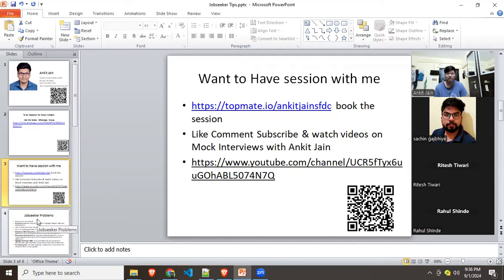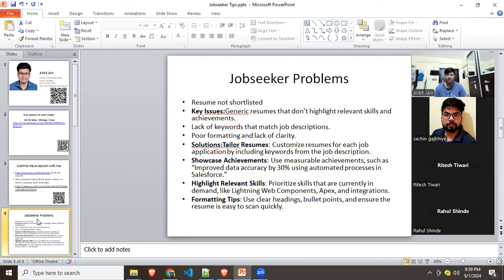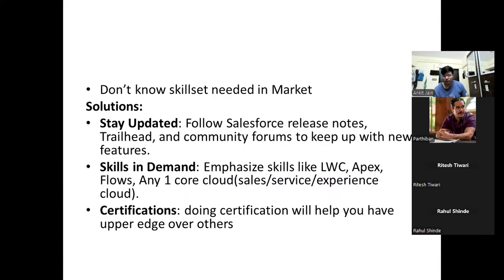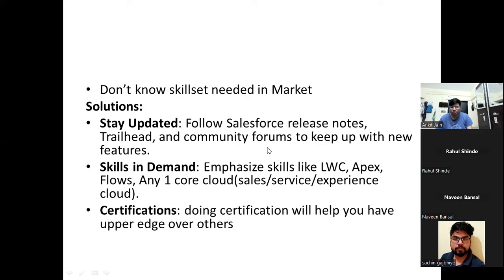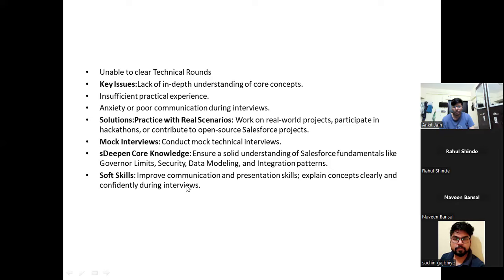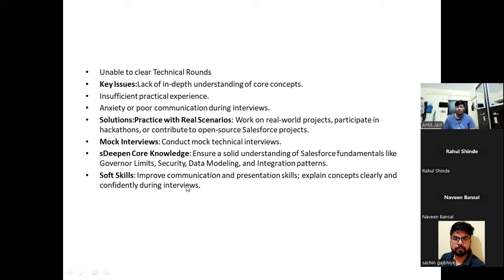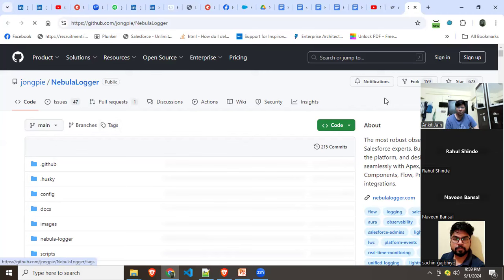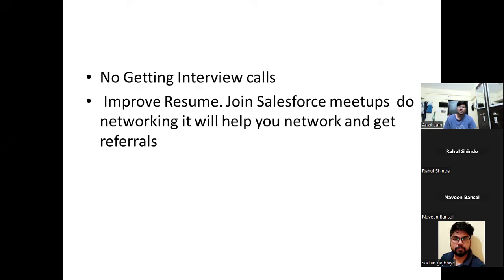Why you are not having any job offers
🔍 Struggling to land your next Salesforce job? Whether you have over three years of experience or are a seasoned professional, you might be facing challenges like getting your resume noticed, identifying the right skills for the market, or acing technical interviews. In this video, we dive into practical strategies to help you overcome these obstacles and stand out in the competitive Salesforce job market.

📋 What You'll Learn:

Resume Tips: How to craft a standout resume that gets shortlisted.
Market Skills: Discover the in-demand Salesforce skills and certifications to boost your profile.
Technical Interviews: Proven strategies to prepare and excel in technical rounds.
Networking & More: Additional tips on gaining relevant experience, leveraging your network, and staying motivated.
🚀 Ready to take your Salesforce career to the next level?